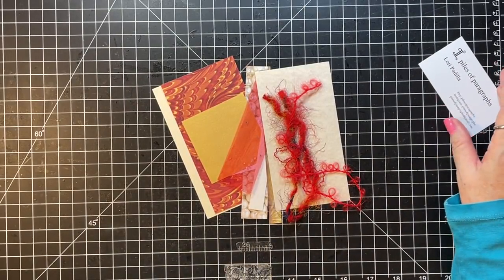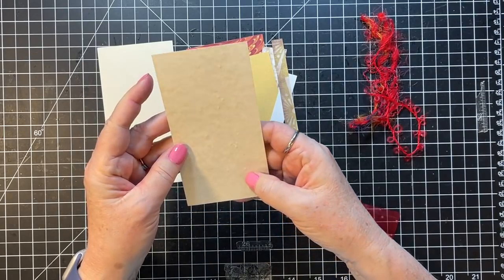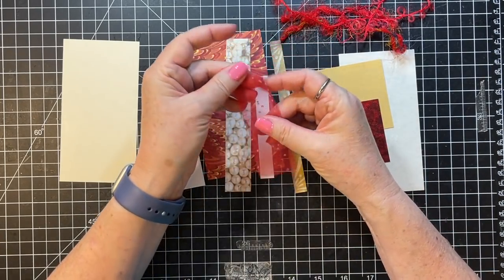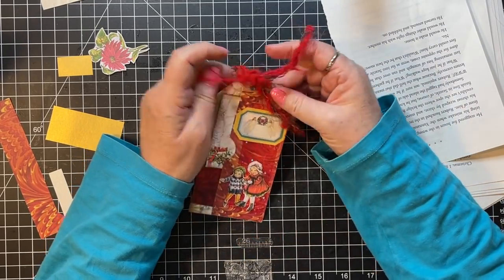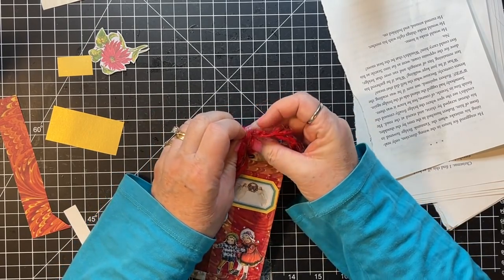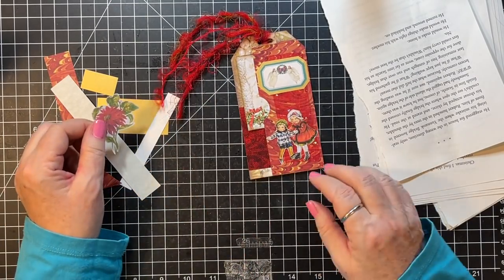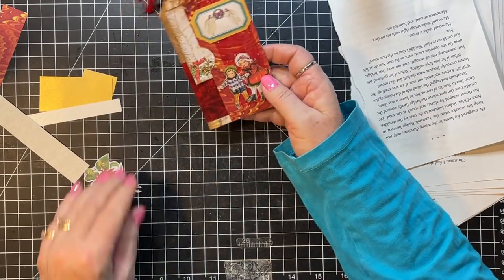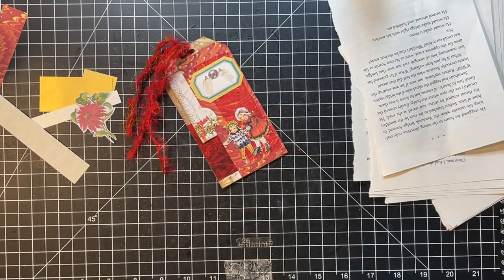December Tag of the Month from Piles of Paragraphs!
I created the December tag of the month from Piles of Paragraphs to go with an upcoming journal!  Hope you'll enjoy my tag creation and hop on over to Piles of Paragraphs to get your December tag kit!